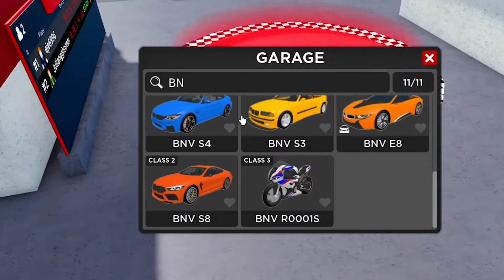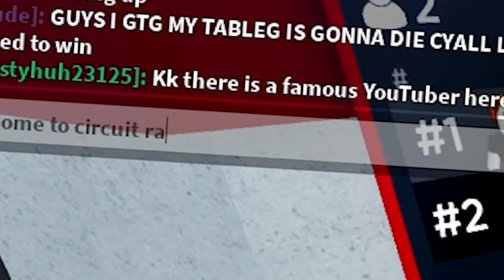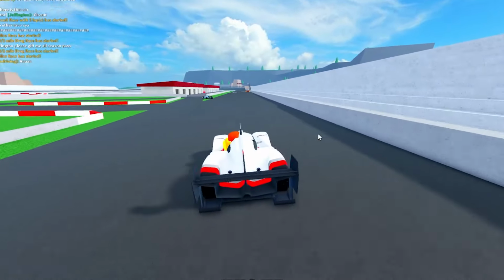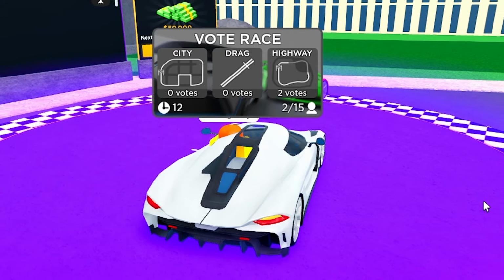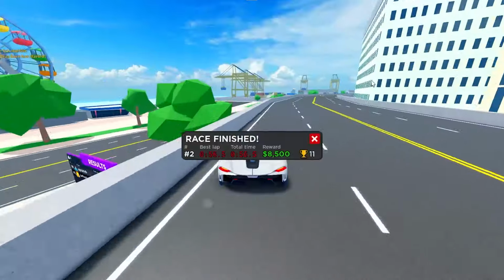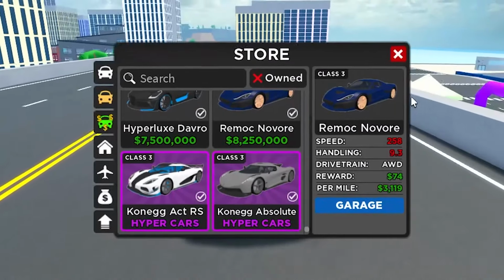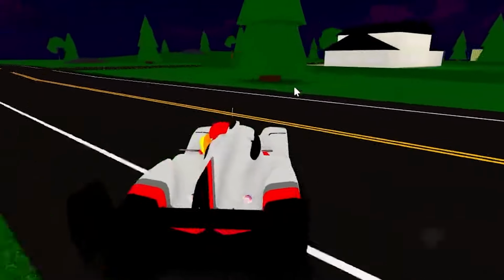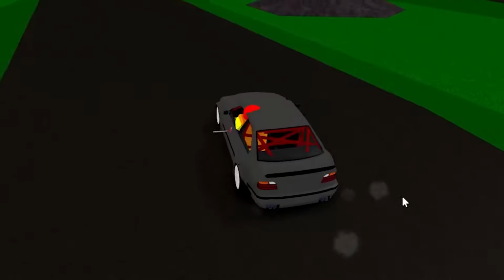FASTEST CARS FOR EACH RACE In Car Dealership Tycoon!! (New Best Cars!)